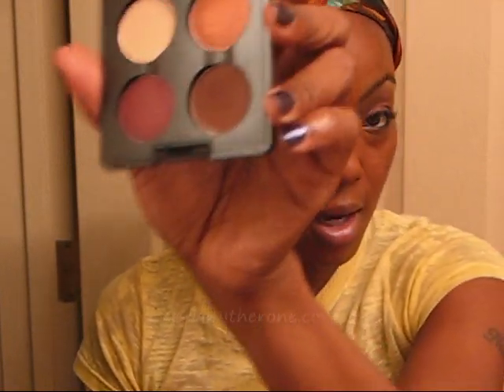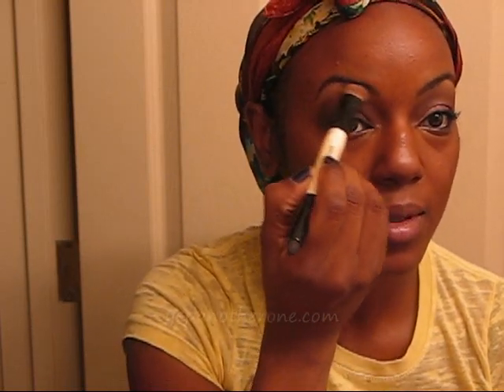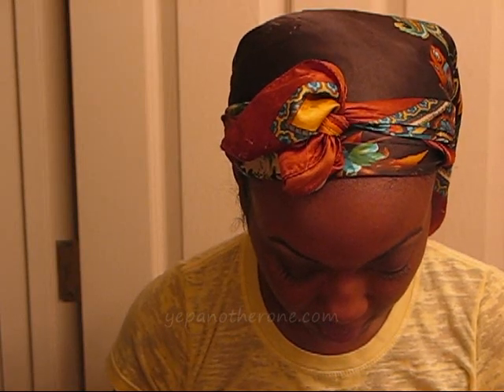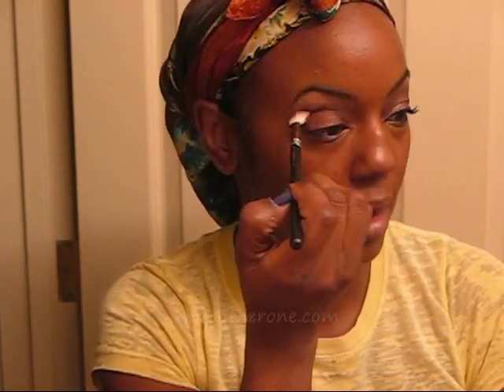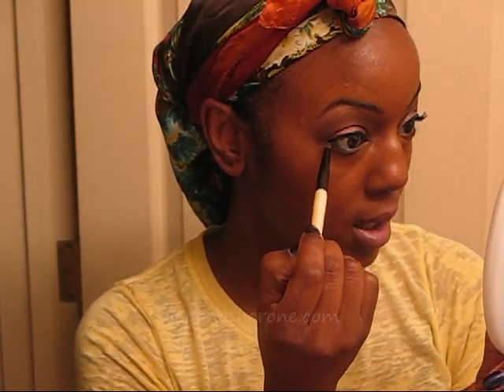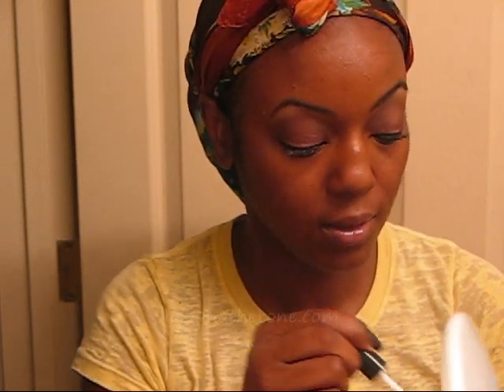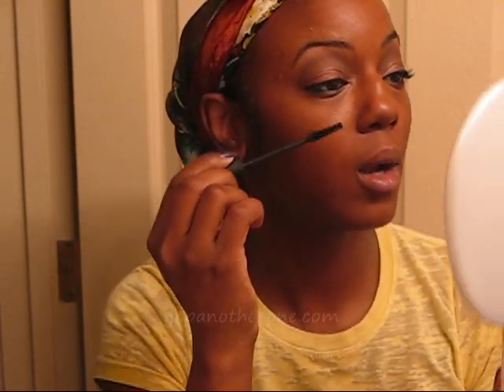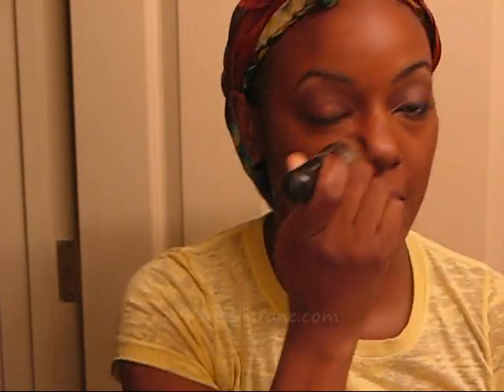my MAC cult of cherry spiced quad look